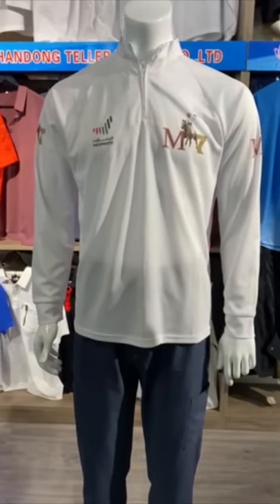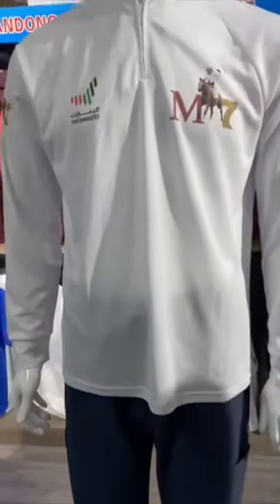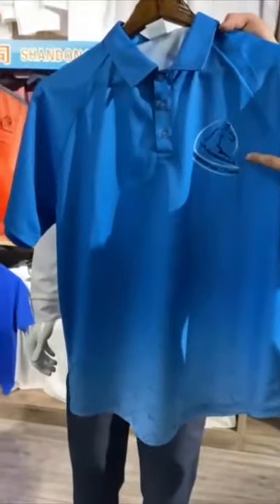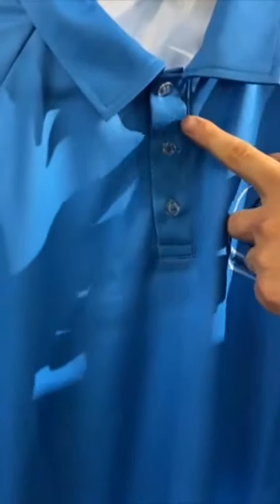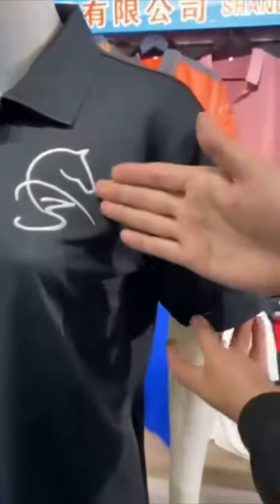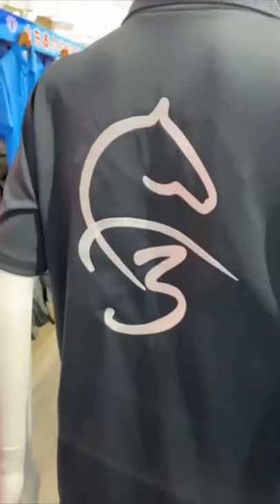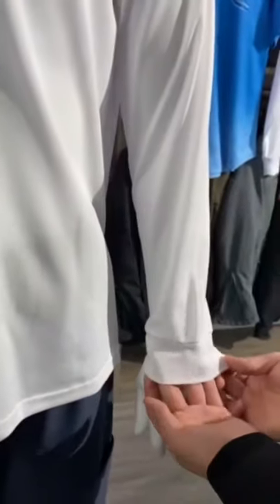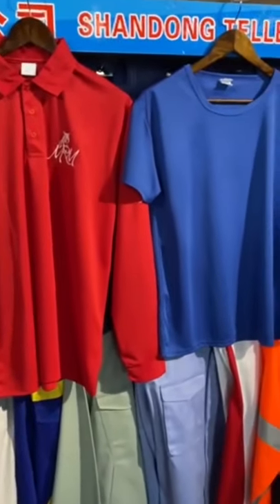T-shirts & POLO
We can do many styles of T-shirts and Polo. For the LOGO, we can do the printing and embroidery styles.